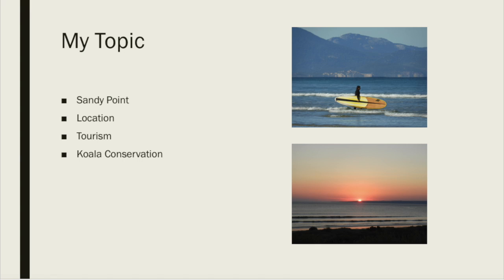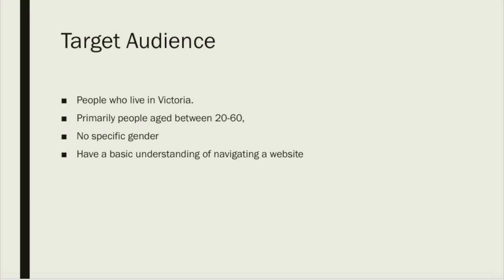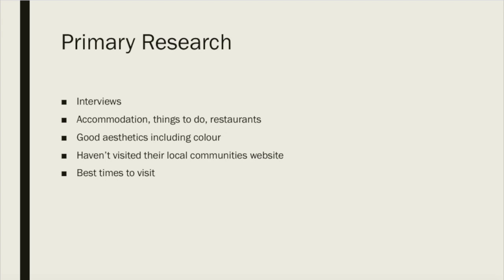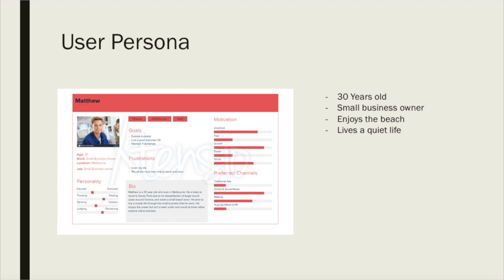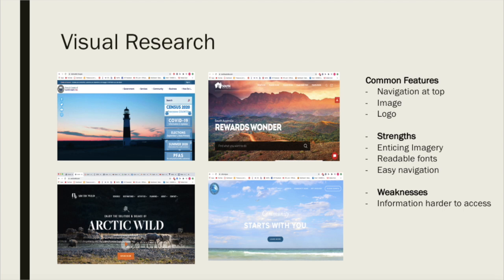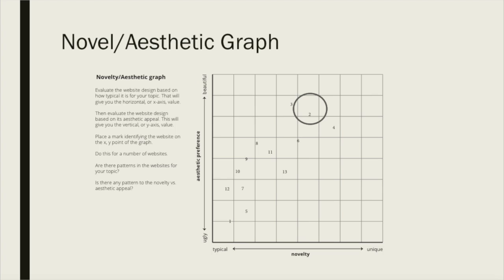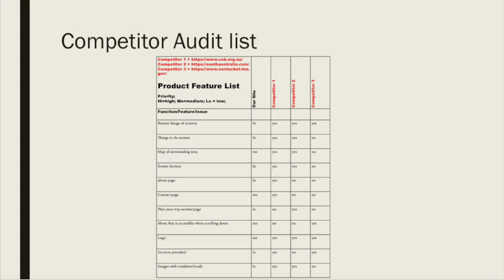1A - Research Presentation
This video is about Research Presentation